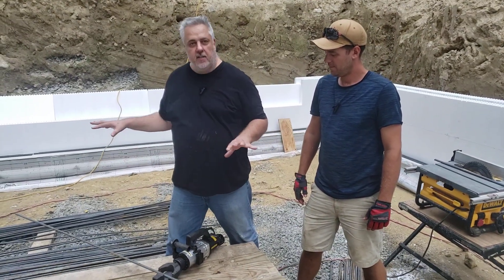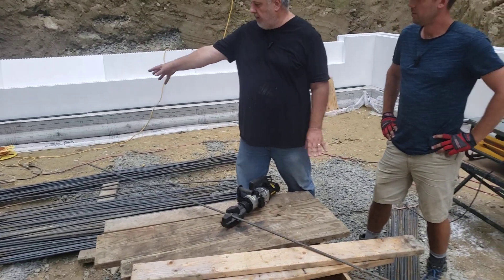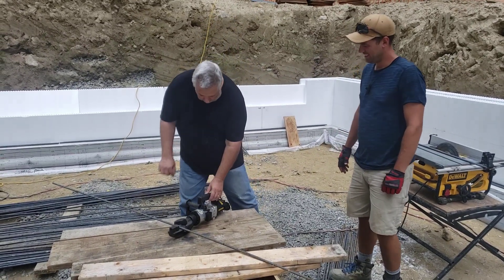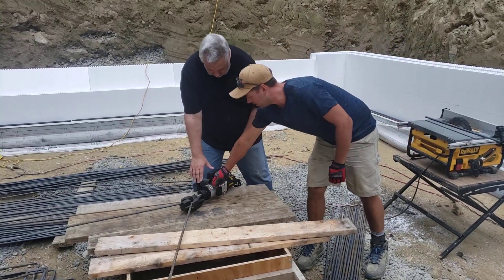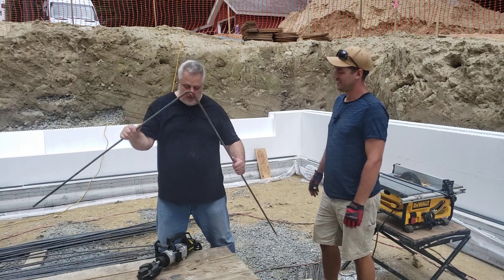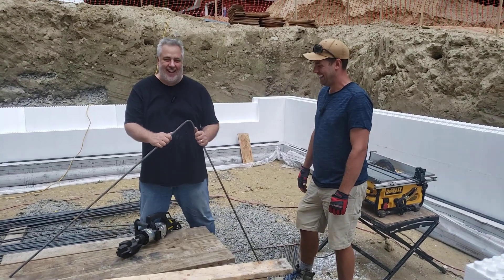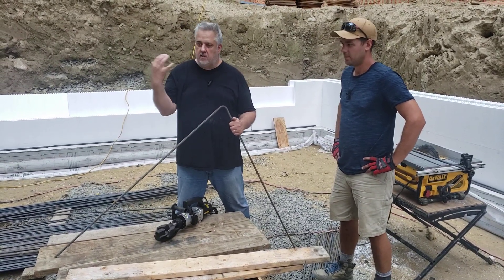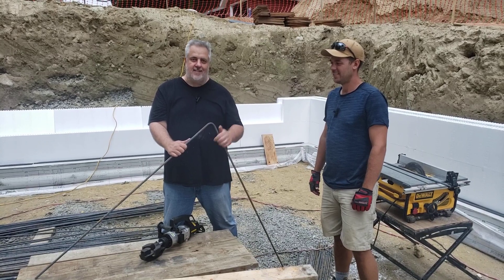Site Bending Reinforcement for the Foundation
How about site bending some Reinforcing Bars, this machine is very cool, watch me easily bend this rebar